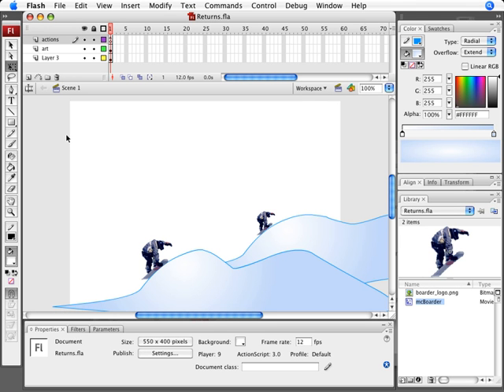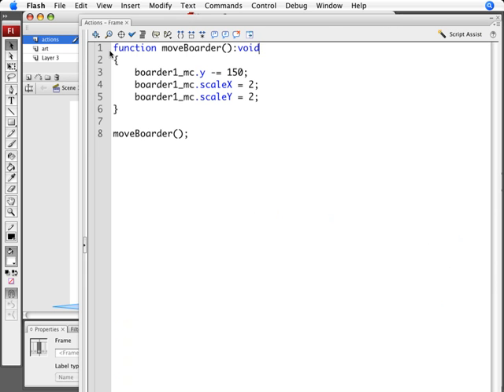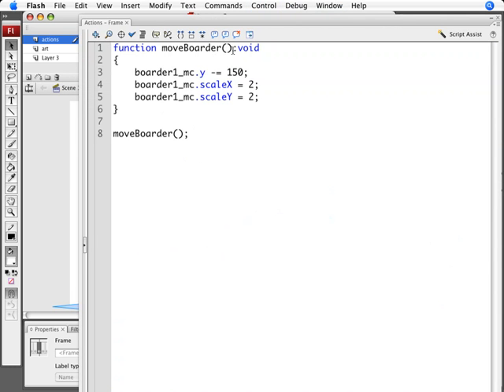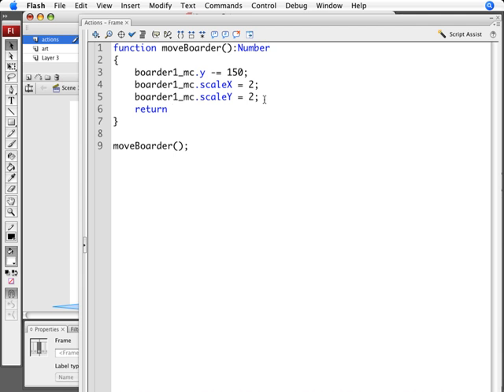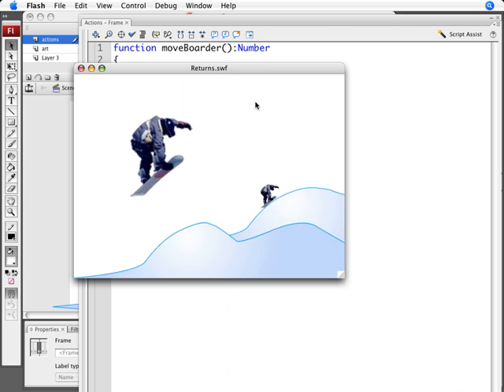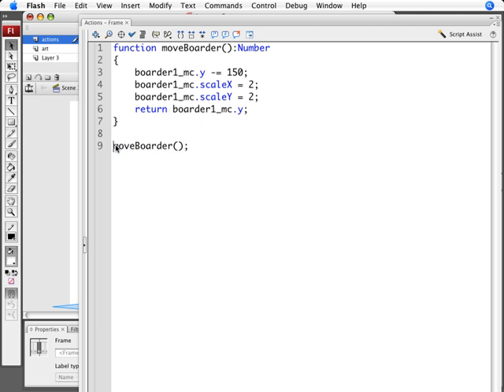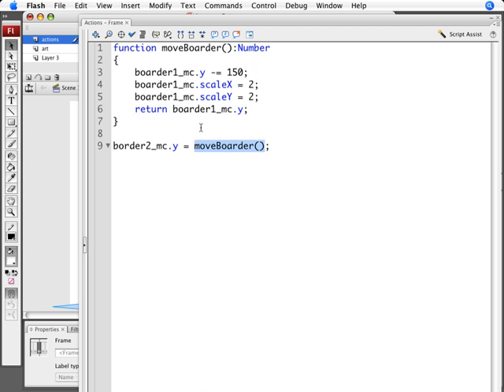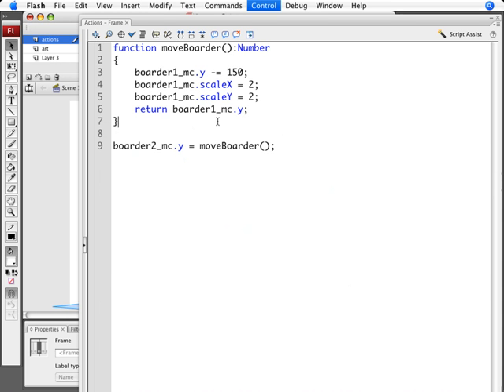03 05 Return Functions